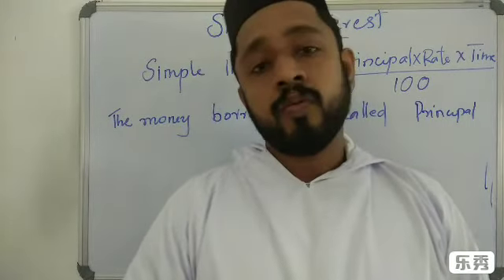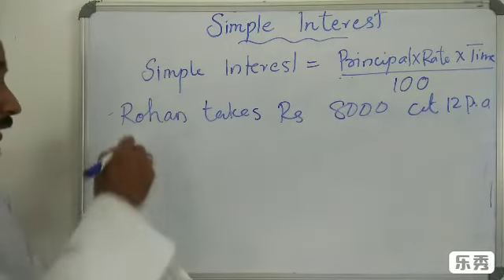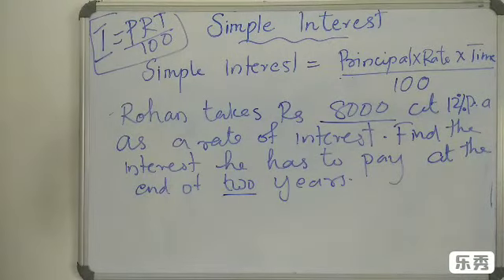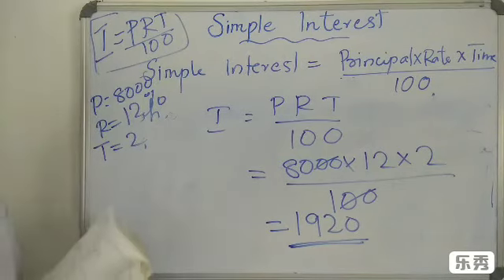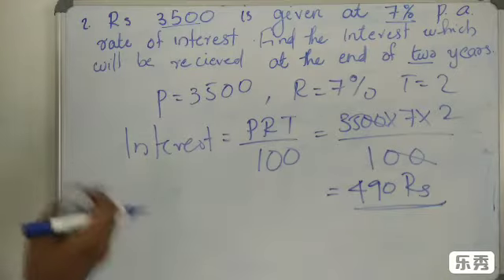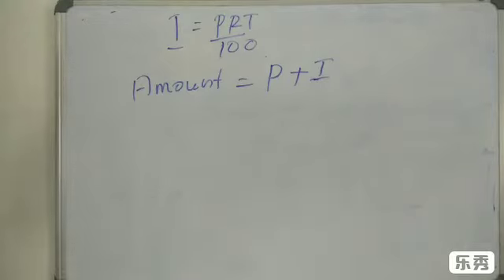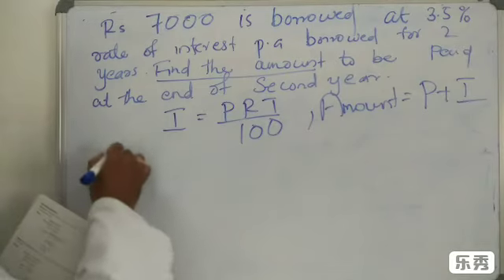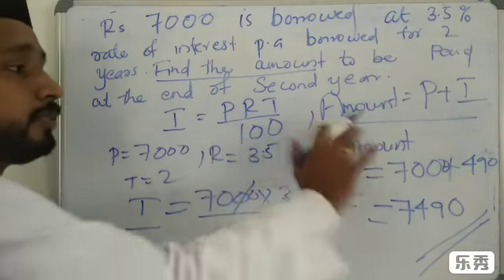5 March 2021